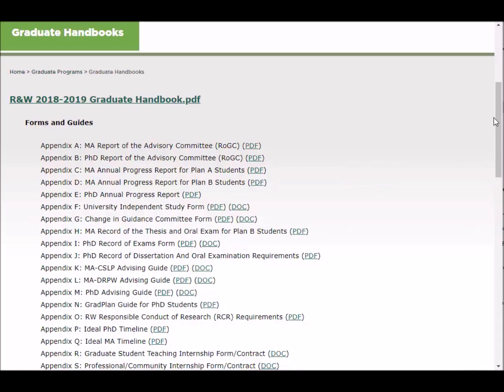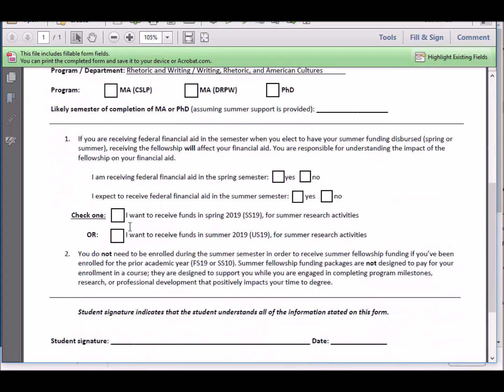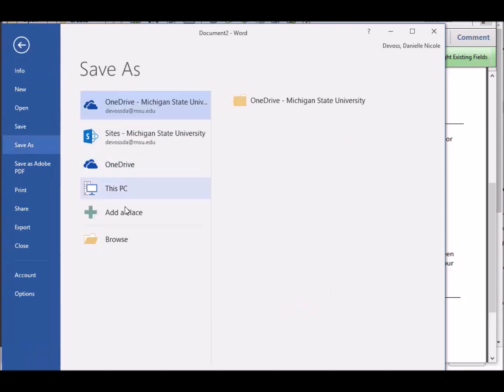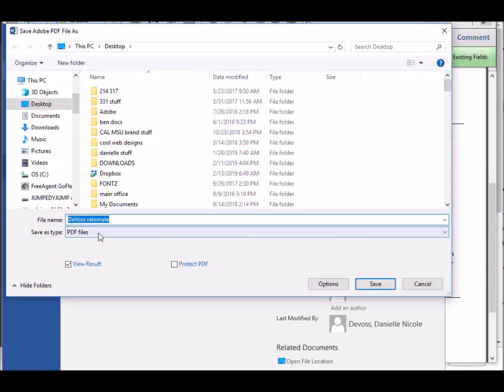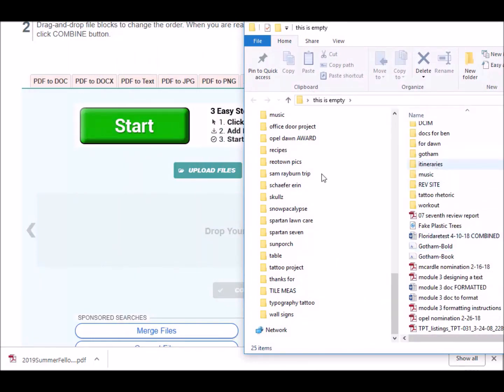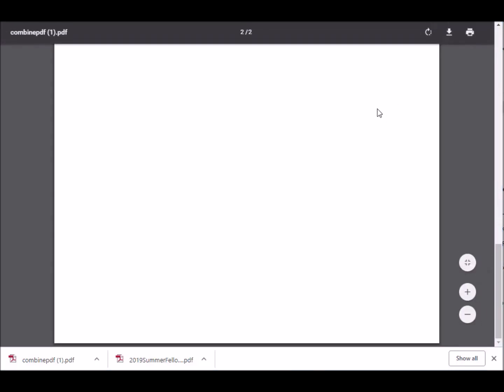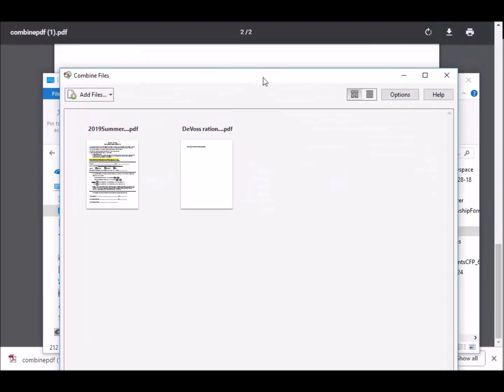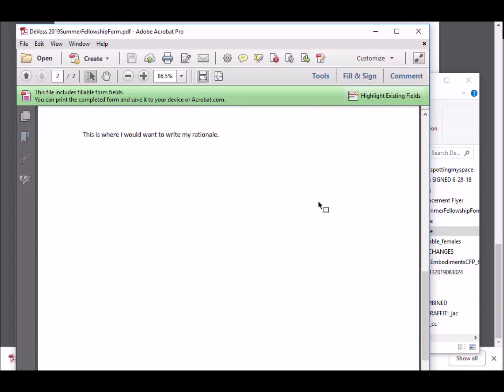WRAC RW Video Tutorial: How to PDF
Downloading a PDF, completing a PDF form, creating a Word doc, saving a Word doc to PDF, and combining PDFs using a free online tool and Adobe Acrobat.

TEXT-ONLY TRANSCRIPT

In this brief video, I'll show you how to edit a PDF form, convert a Word doc to a PDF, and then merge the files together.

Because apparently some of you don't know how to PDF. And it's 2019.

WRAC WEB SITE
CLICK ON LINK FOR SUMMER FUNDING FORM

You may be able to view a form on the web, like this one for example, which is to request summer funding from the Rhetoric and Writing program.

You will want to first download the form to your computer. I'll save it on the desktop so I can find it easily.

Next, open the form on your computer and fill out the required areas. Save your changes.

TOGGLE TO WORD

Next, because this form requires that you attach a funding rationale, toggle to Word.

Write your funding rationale, including all the details required as noted on the form.

Save your form. Ideally, you keep a well-organized set of folders with all of your funding requests and other program materials.

FACE LOOKING UNHAPPY

For this tutorial, I'll save the word doc on the desktop, where my form is.

Next, I'll want to save the doc in another format -- as a PDF.

If you have a relatively new computer OR if you're working on one of the main office computers or in any computer lab on campus, you should see the option to File - Save as PDF.

Once you've saved your doc as PDF, to combine the files, you'll want to open Adobe Acrobat Pro. It's an expensive app. If you don't have it on your computer, again, the main office computers and every computer in every computer lab on campus has it available.

You can also use a free online tool like CombinePDF to easily drag, drop, compile, and download your file.

SHOW ON SCREEN
I have Acrobat, so I'll show you how to combine files in Acrobat, too.

Find your files. Select both, then right click on a PC or command click on a Mac.

Select combine files.

Save the combined file with a new name, ideally something descriptiove like "DeVoss summer funding request 2019."

Email Melissa the file.